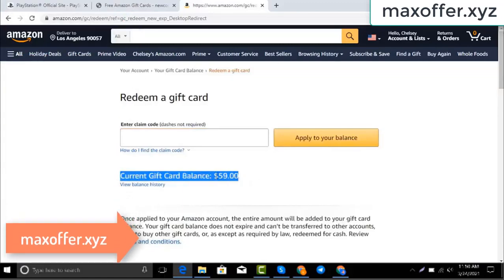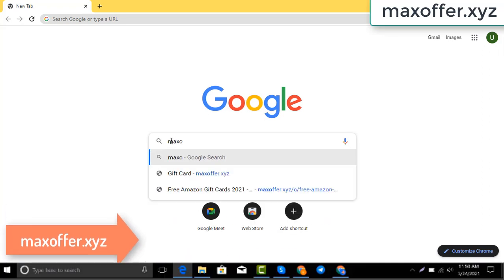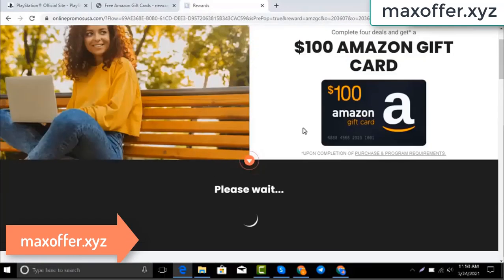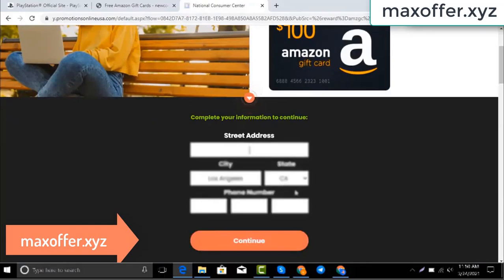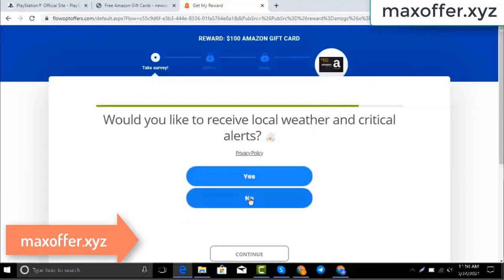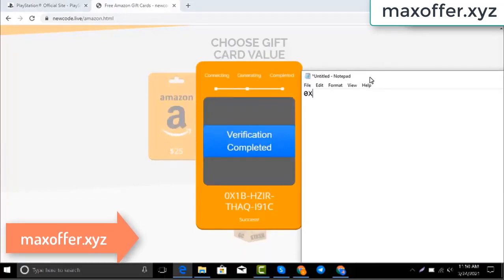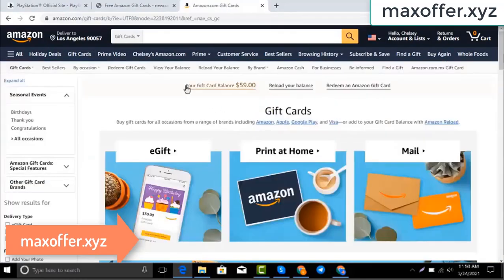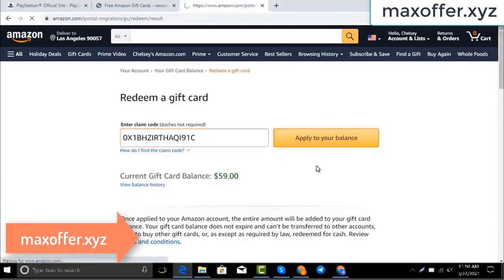How to get free amazon gift cards 2023